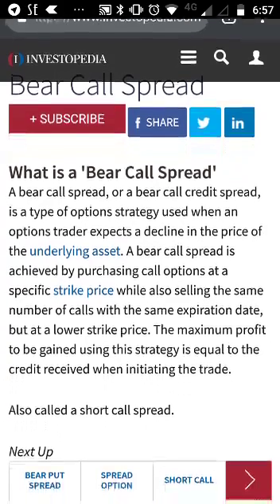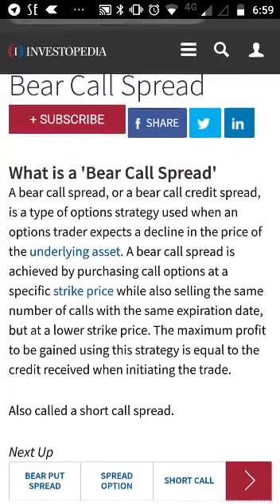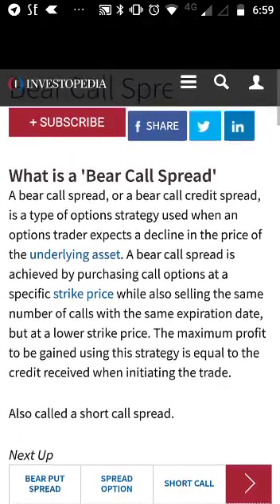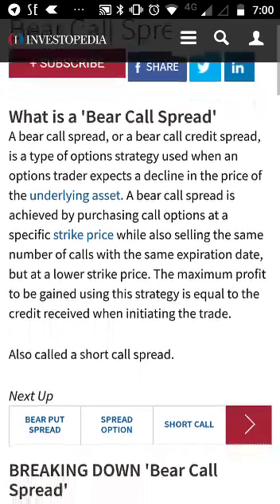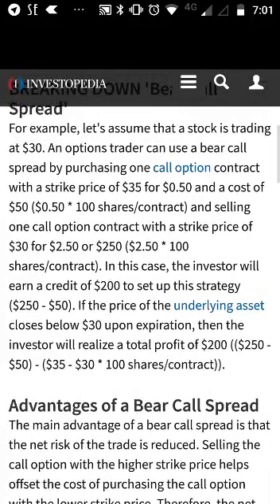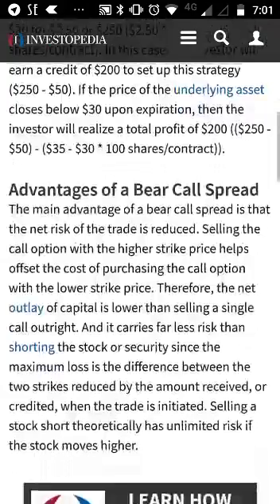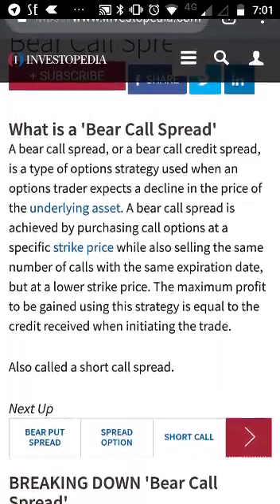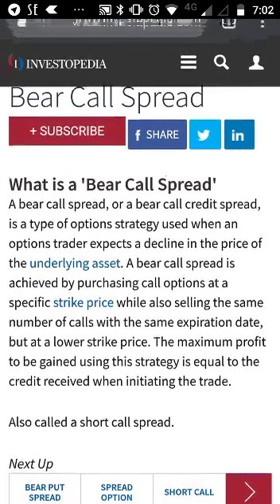What is a Bear Call Spread?